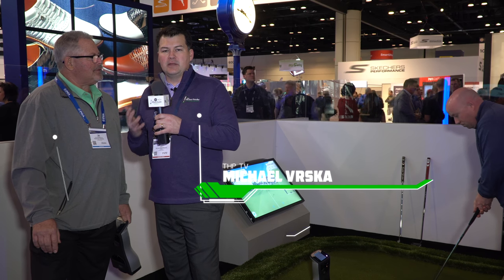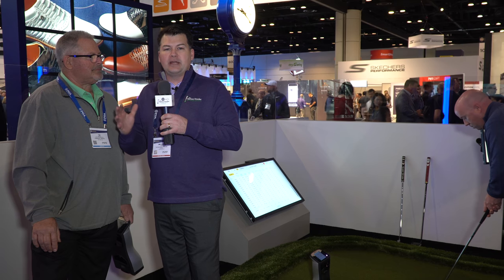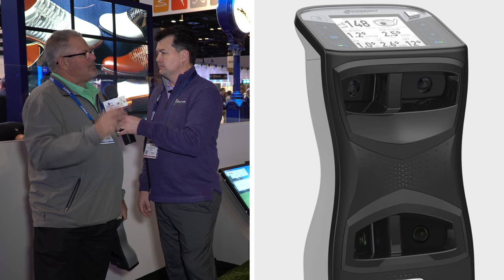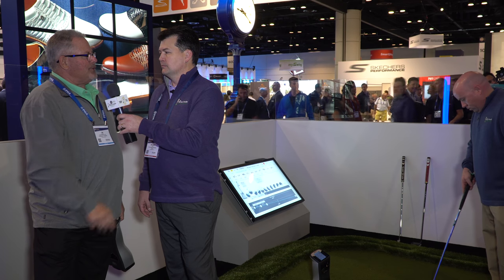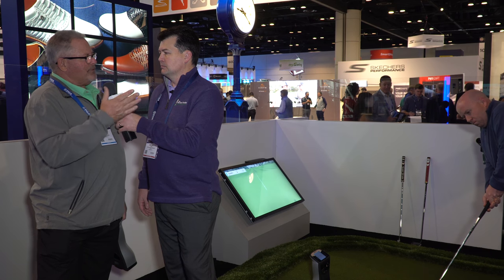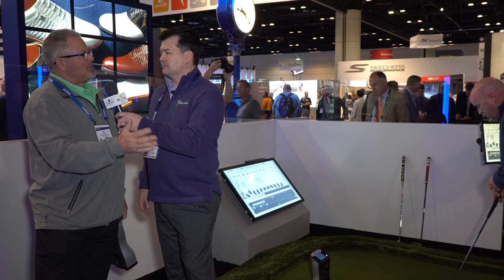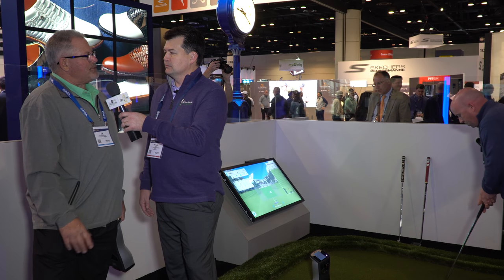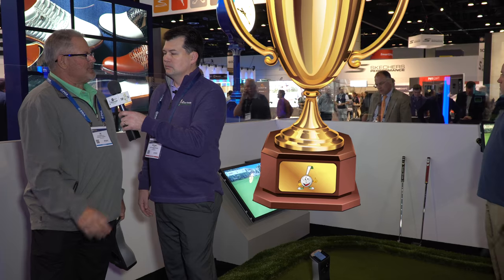Foresight GCQuad Putting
At the 2018 PGA Show, Foresight launched their new putting application to work with the GCQuad.  After spending some time with it, we were blown away by it's ability and the way it works.